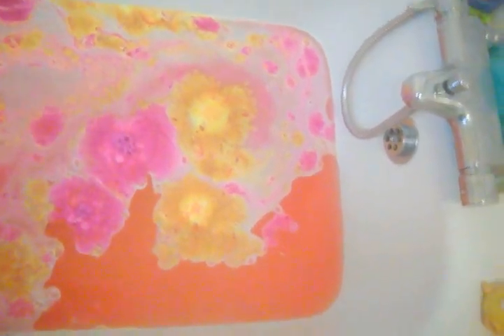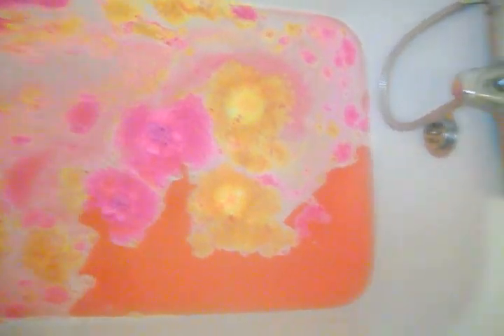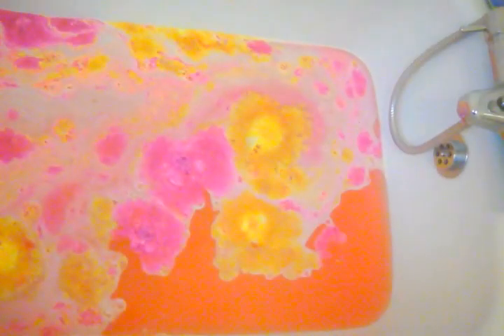Soapy Jo's NEW Foamy Cones